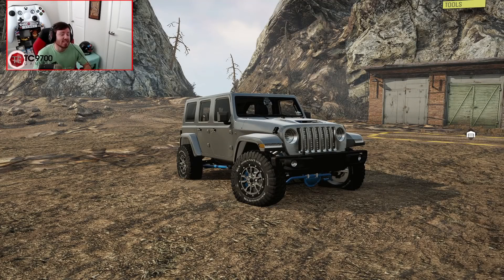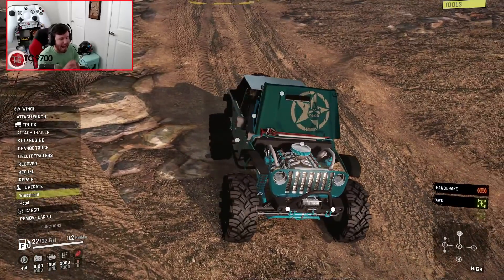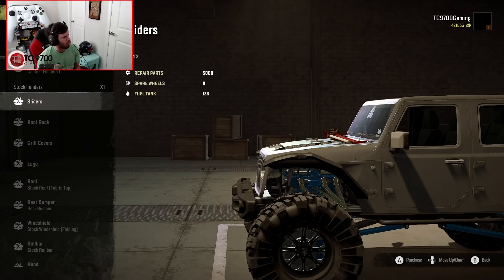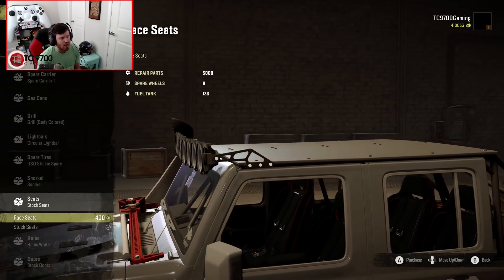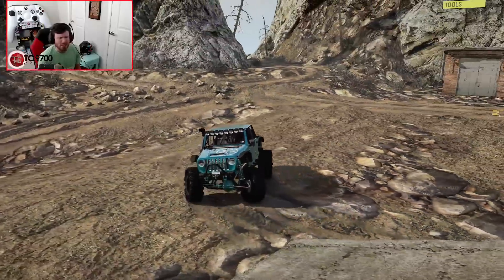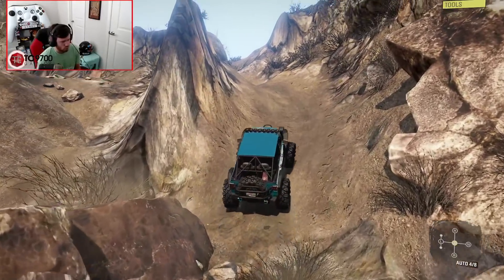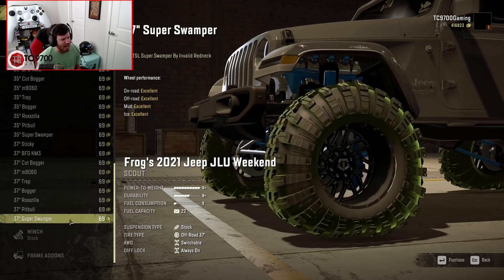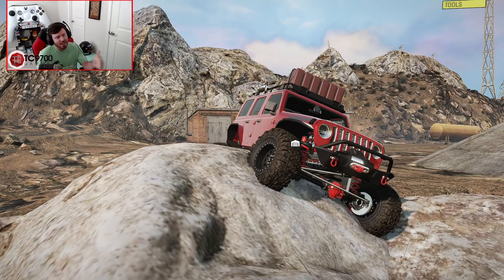SnowRunner: THE ULTIMATE JEEP JL! CRAZY CUSTOMIZATION, NEW AXLES, TIRES, & MORE!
SnowRunner: THE ULTIMATE JEEP JL! CRAZY CUSTOMIZATION, NEW AXLES, TIRES, & MORE! | TC9700Gaming

Welcome back to SnowRunner!! This time, we're going to be having a look at a new Jeep JL with some of the craziest customization options I've seen yet!!